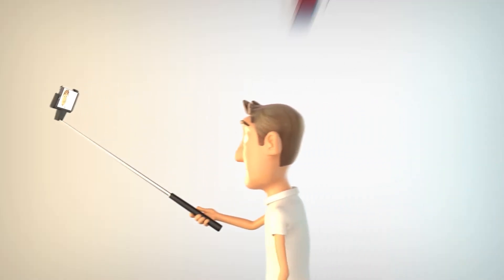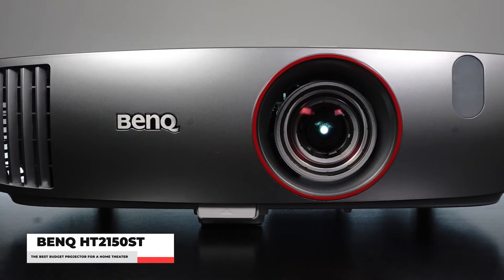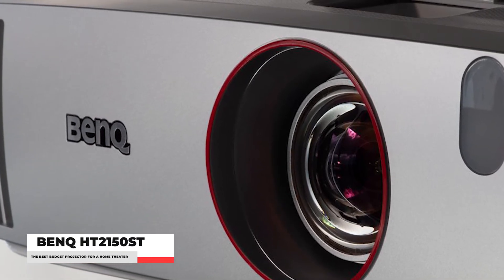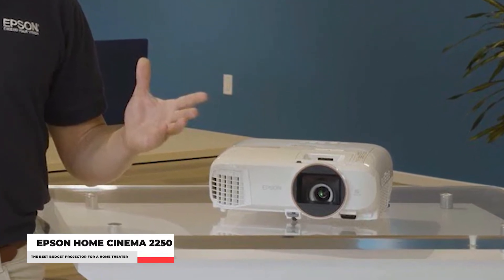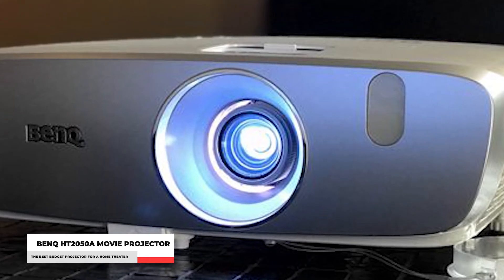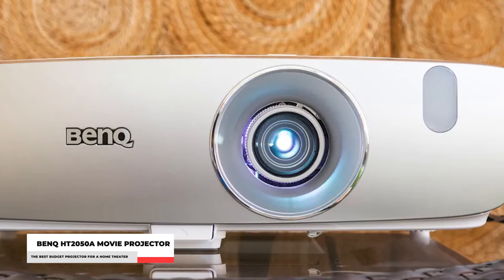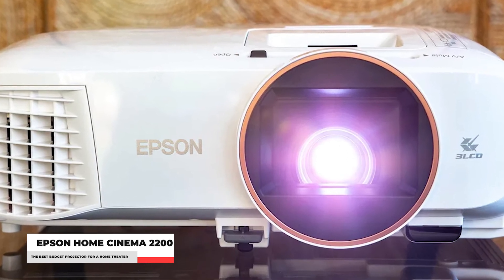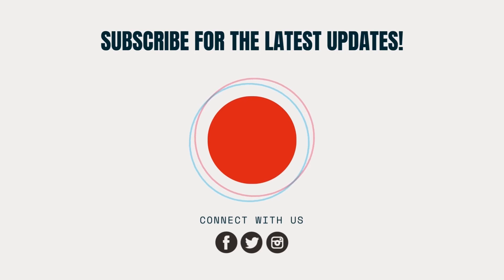Top 5 Budget Projectors For Your Home Cinema Experience! (Budget Projector Review 2022)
Striving to provide the BEST reviews online to help you make wise buying decisions! Today we are reviewing the top 5 budget projectors for your home cinema experience! Check out our budget projector review 2022 to see which one you like best!

👇 Want to buy a Budget Projector? 👇

3. BenQ HT2150ST

2. Epson Home Cinema 2250

[Our Pick]
1. BenQ HT2050A Movie Projector

We hope you enjoy the Budget Projector Review!